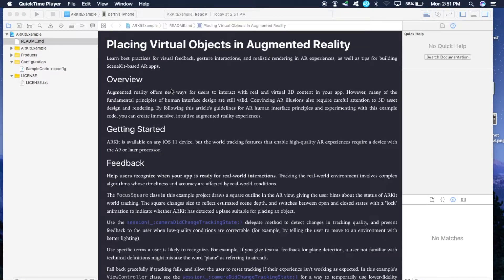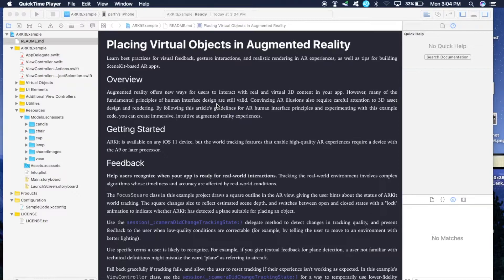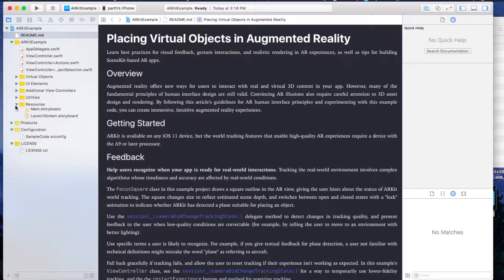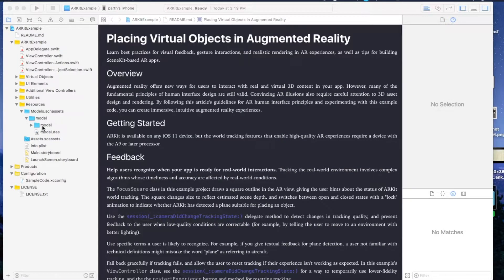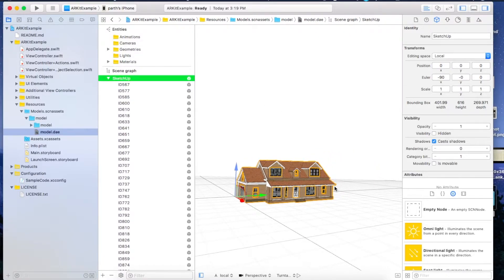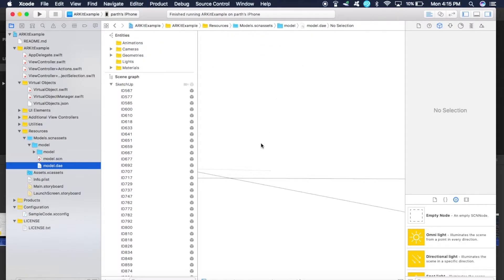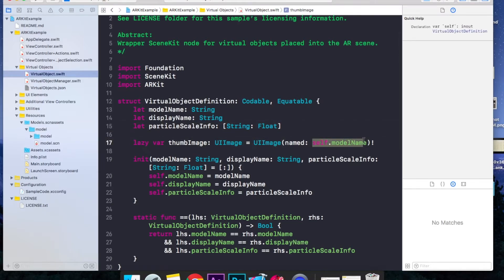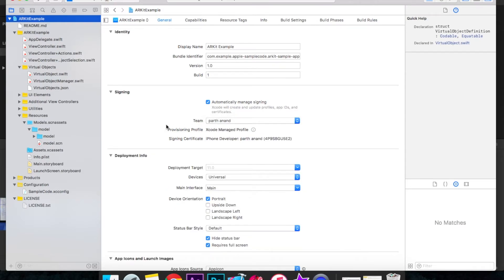ARKit tutorial - Placing a Virtual house in real world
ARKit tutorial for placing a virtual house model in the real world.

We are going to use Apple's sample project and build upon it to make our app. This is a very simple tutorial and specially meant for beginners in ARKit ios 11.